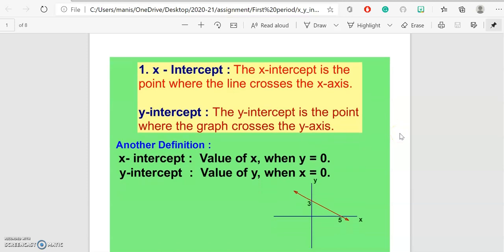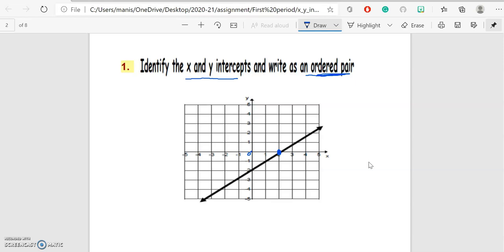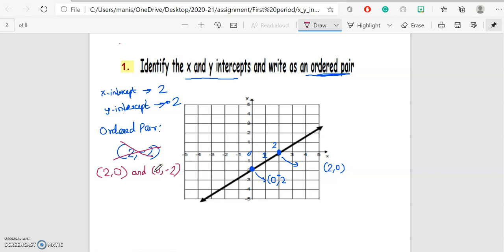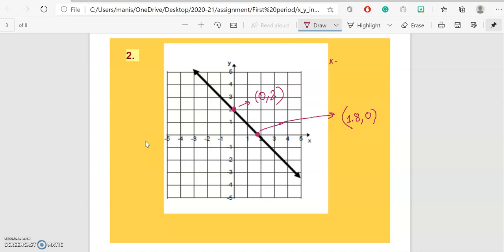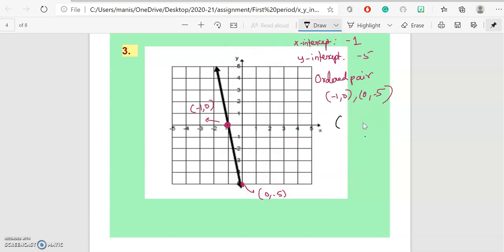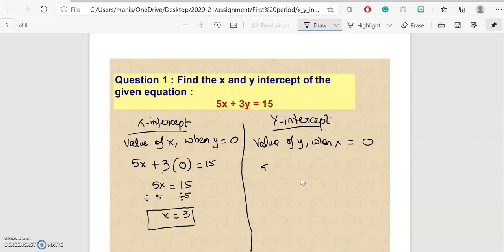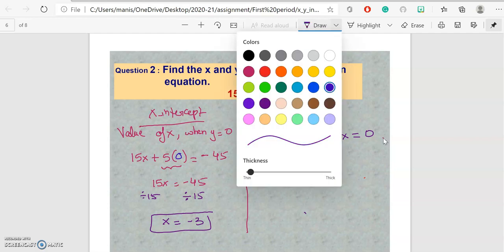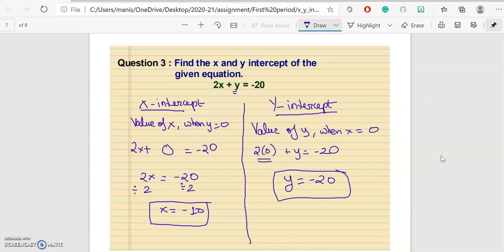Learning Target: I can x and y intercept from a graph and given equations.